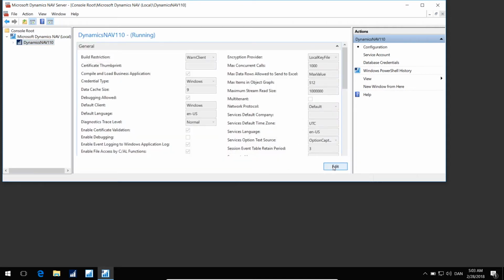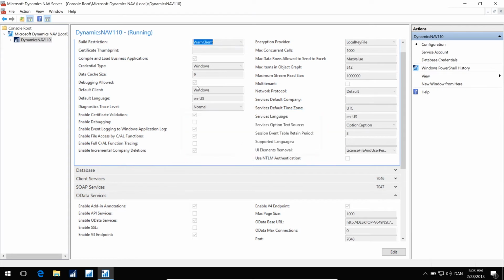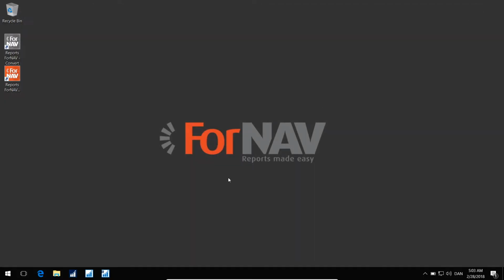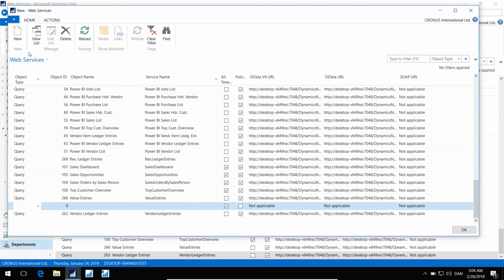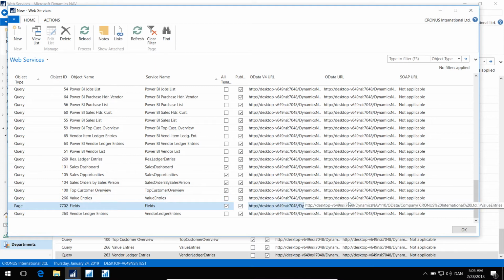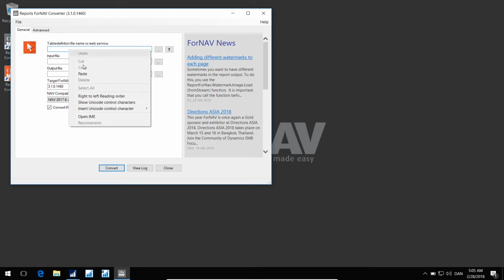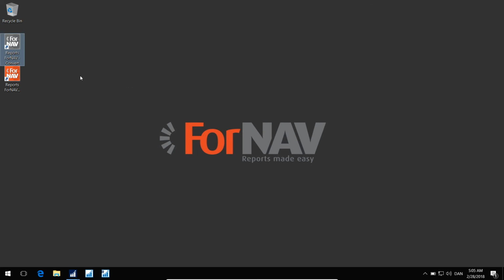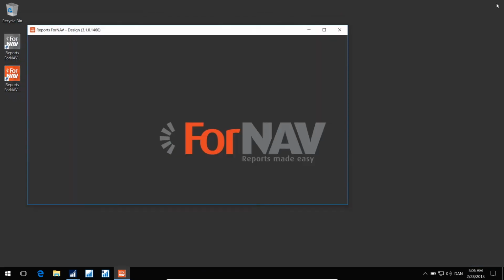Enable OData in the Dynamics NAV server Tutorial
00:00:00 In this video, I’ll show you how to enable the OData web service and AAV to deliver field information for the ForNAV Converter and the ForNAV Designer.

00:00:15 First, you open the administration interface.

00:00:24 Then you browse to the service you want to enable OData for. You click Edit and you find the OData service and then enable it.

00:00:43 And click Save. Now, we need to restart the service tier.

00:00:47 Now we need to restart the service tier.

00:00:55 After the restart, the OData will be available for the service tier.

00:01:04 Now the service tier is restarted, we can open the NAV client.

00:01:14 Here we will create the web service.

00:01:28 Click New and create a page for 7702 (seven-seven-zero-two). Name it fields, and remember to publish it. And if we leave the record, we can see it’s published with information. We have to look for the OData URL and not the OData version 4 URL.

00:01:57 So in here, we can right-click to copy the cell. Now we can minimize these to test if the OData service is working.

00:02:07 We open the Converter, paste the information into the field, and then click Test.

00:02:16 And this confirms that the OData web service is now working.

00:02:28 I can also show you how to put it into the Designer. Click Settings, General table information. You can also test it from here, and this is also okay. So now the Designer and the Converter are ready to use the OData web service.